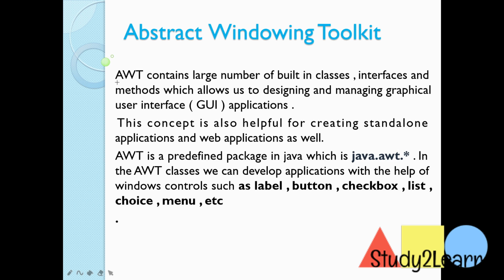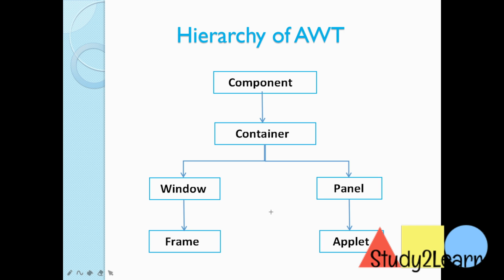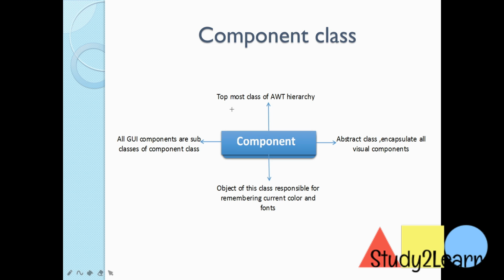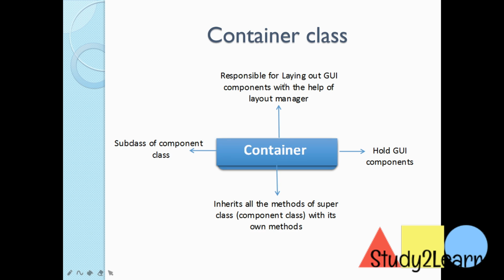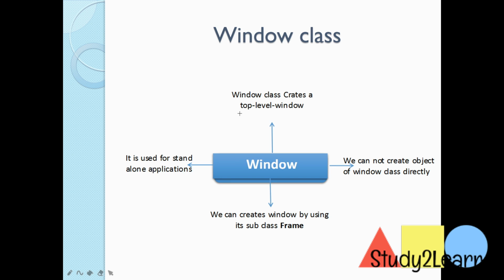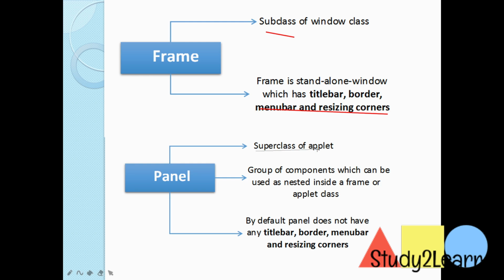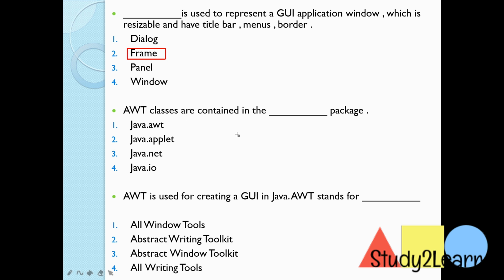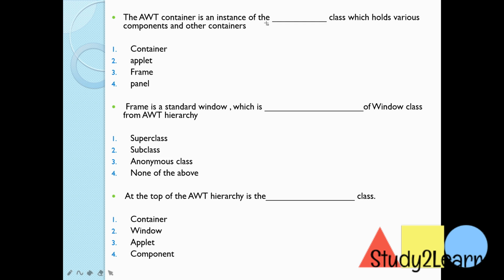What is Abstract Windowing Toolkit | AWT | Java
We are going to see the What is  AWT in Java and MCQs in depth in this session.
Topic Covered :-
* AWT: Introduction
              Hierarchy of AWT

* MCQs —
I hope you can appreciate today's video and benefit from it.
Stay up to date with us to get the new sessions in your inbox first.